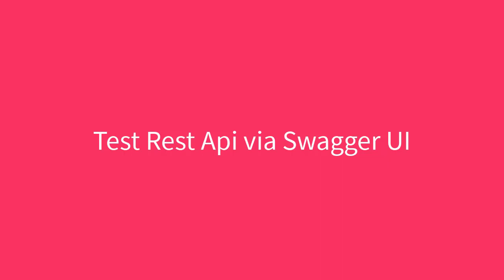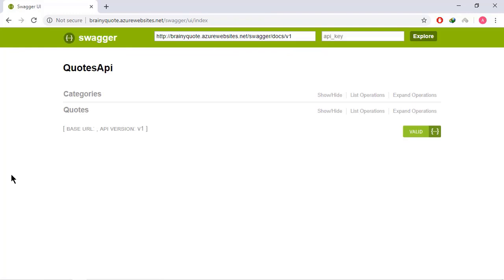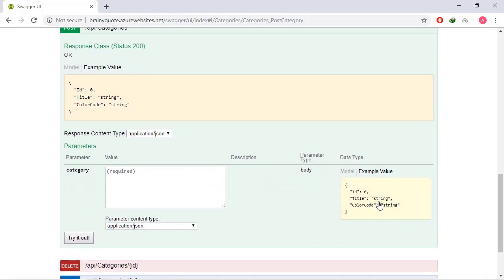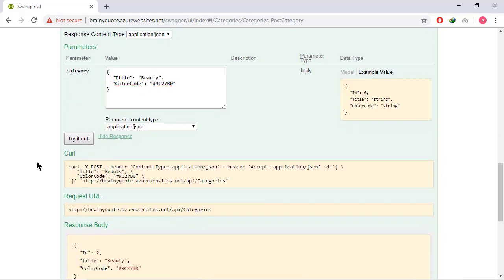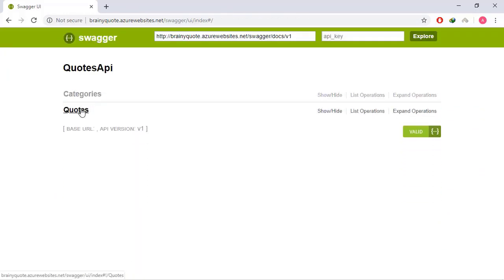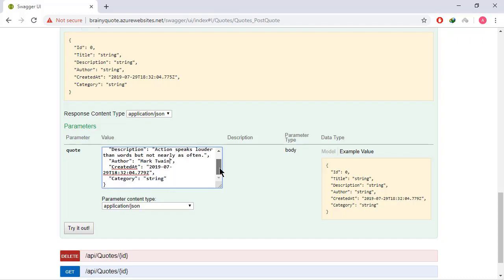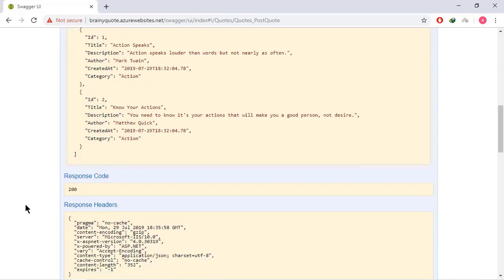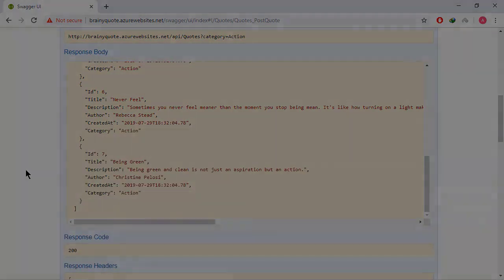026 Test Rest Api